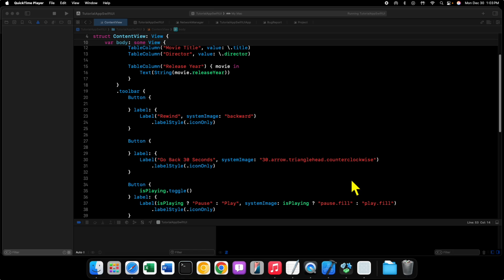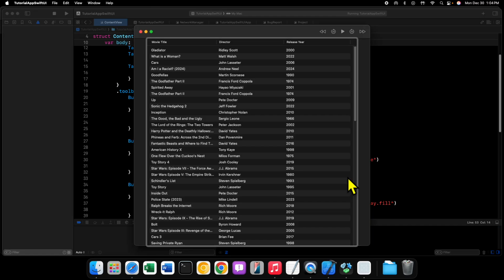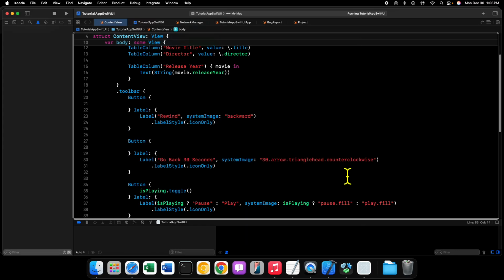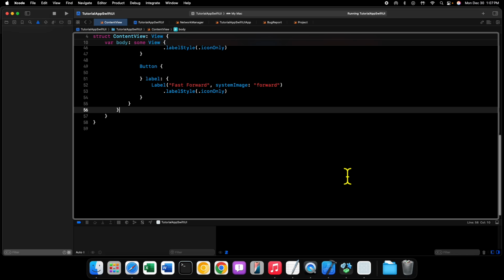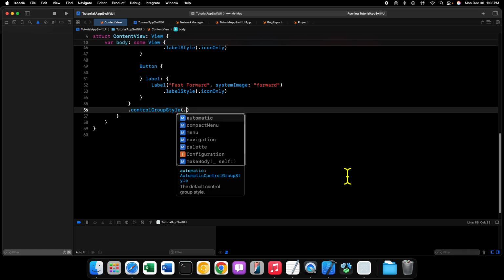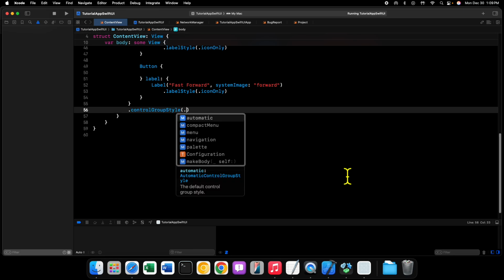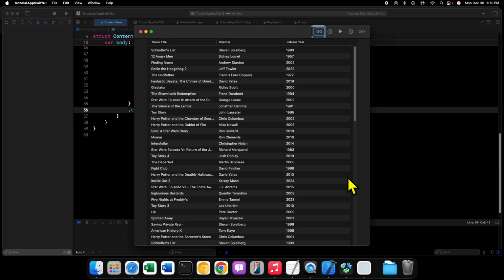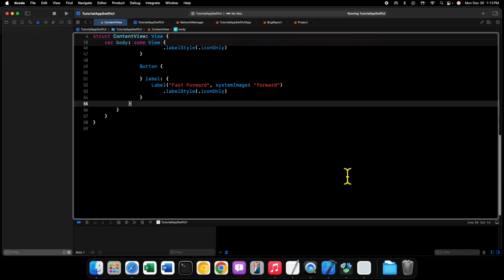SwiftUI - 85 - ControlGroup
Welcome to another installment of our series on SwiftUI. In this video, we take a look at the ControlGroup view in SwiftUI to group controls together.